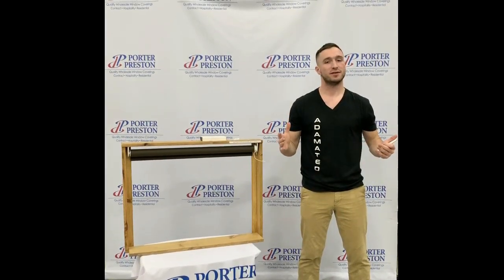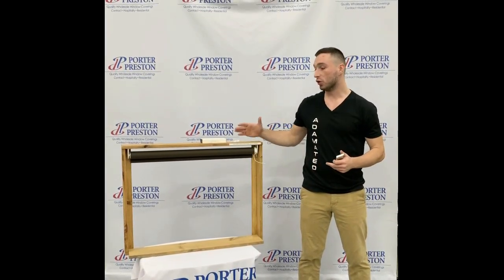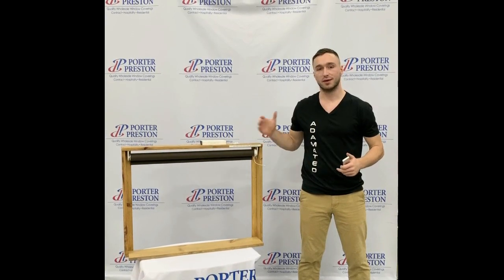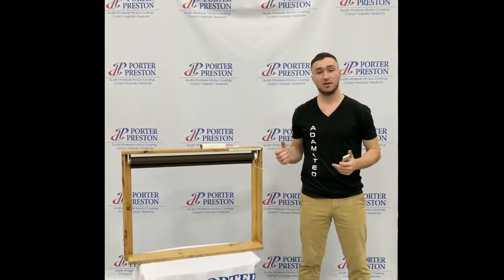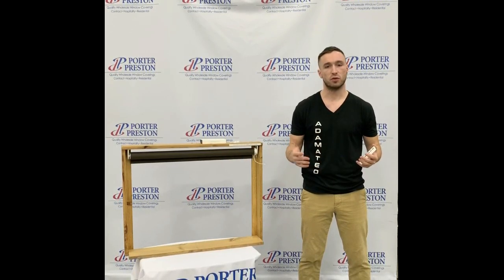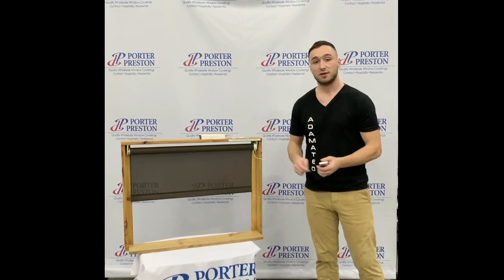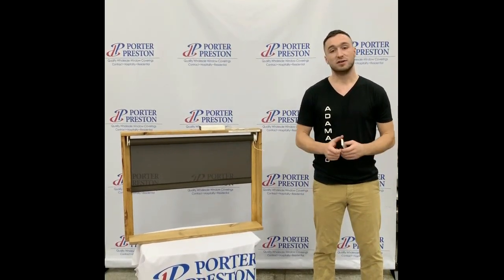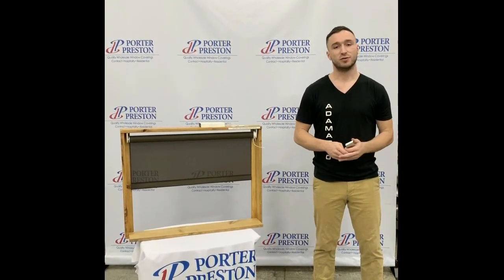How to Program Rollease Acmeda Automate Motors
Adam overviews how to program Rollease Acmeda Automate Radio Communication Motors